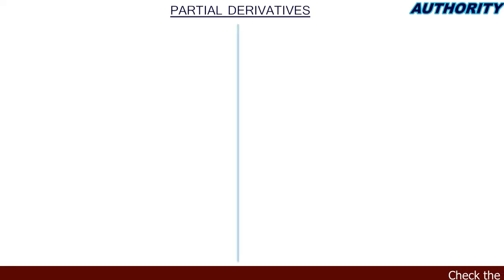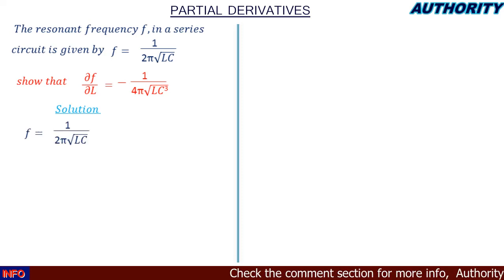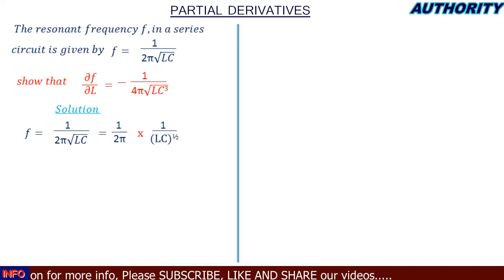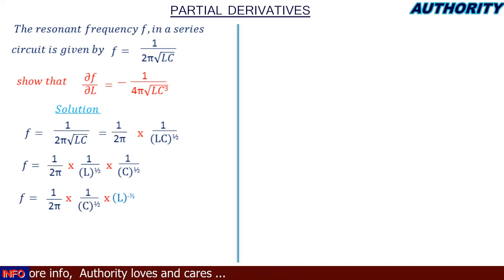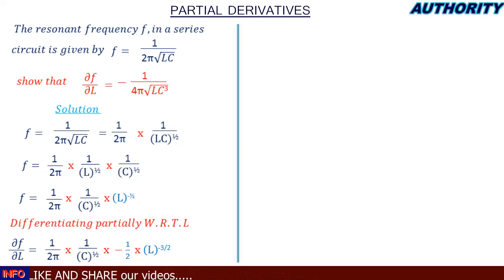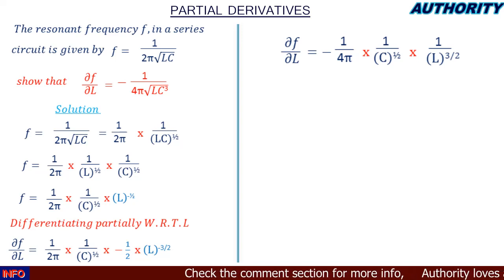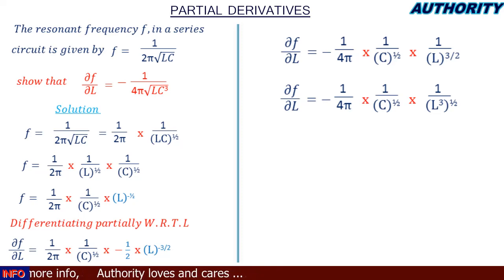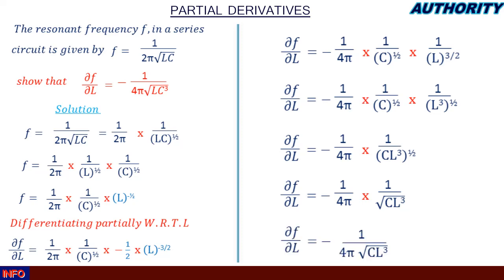The resonant frequency f, in a series circuit is given by f = 1/(2pi root of LC), find the partial